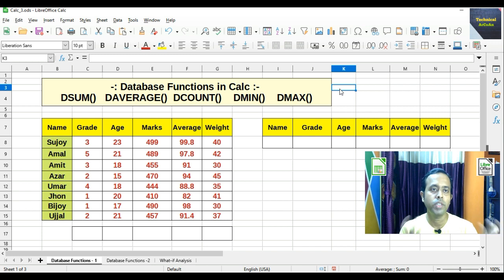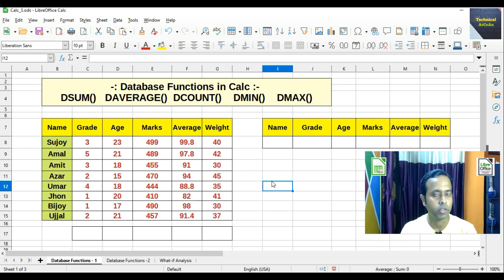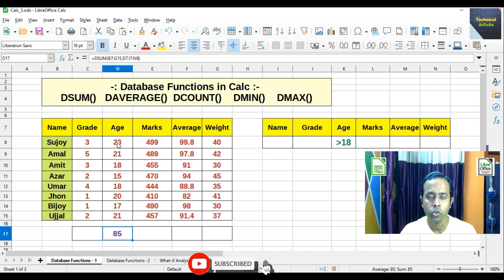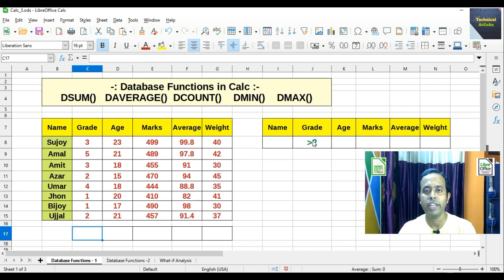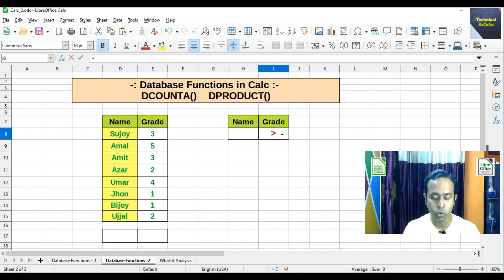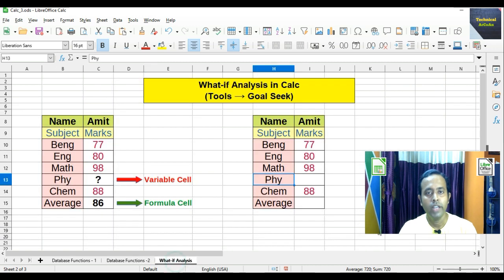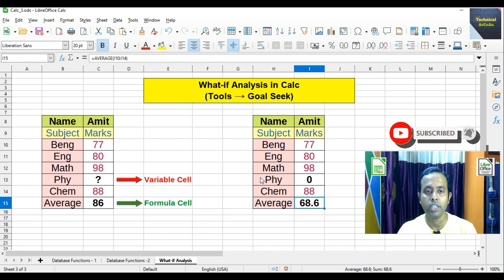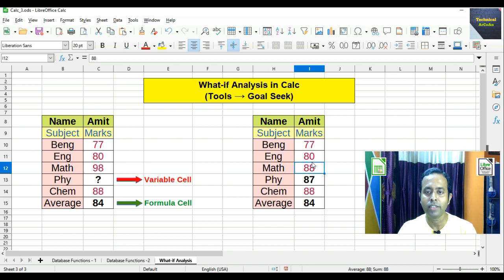LibreOffice Calc Tutorial (Part-3) | Database Functions in Calc | What-if Analysis | Goal Seek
This Tutorial Video developed by Mr. Arnab Kundu, Faculty(Computer Science & Information Technology) of Techno India Group, more than
15 years experience  in the field of teaching.

This video describes how to learn LibreOffice Calc easily. We will learn LibreOffice Calc in a simple way. Here we learn how to use database functions like dsum(), daverage(), dcount(), dmin(), dmax(), dcounta(), dproduct() in Calc. Also, I describe how to use What-if Analysis in LibreOffice Calc. Also, discuss application of What-if analysis or Goal seek in Calc. In this video,
I explain LibreOffice Calc with proper examples.